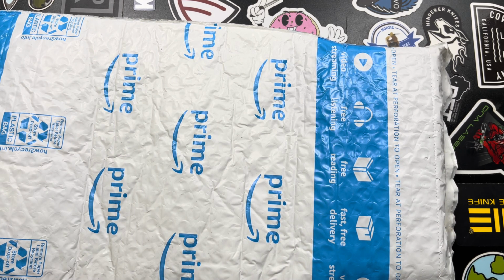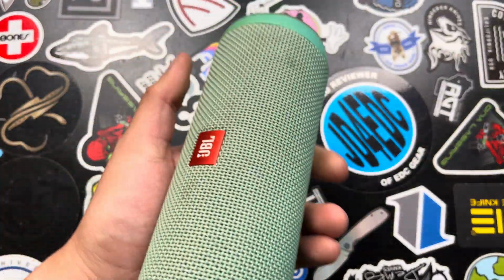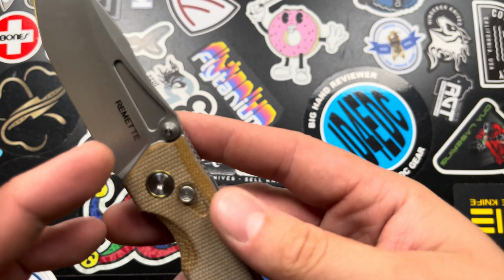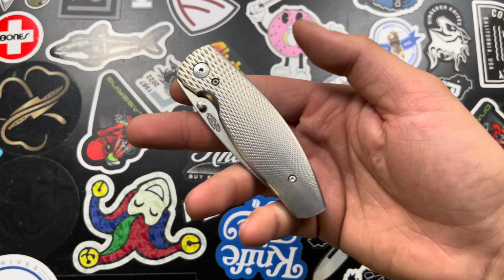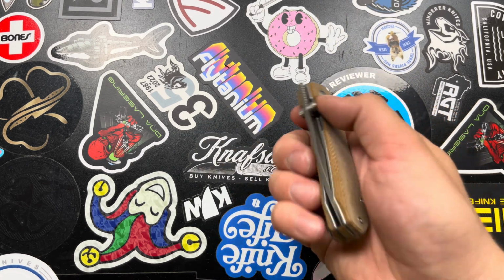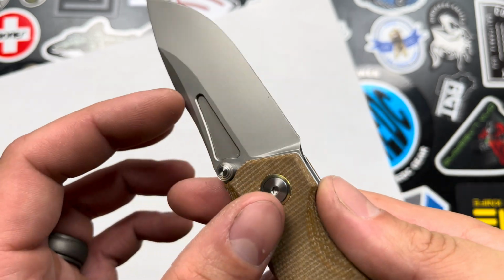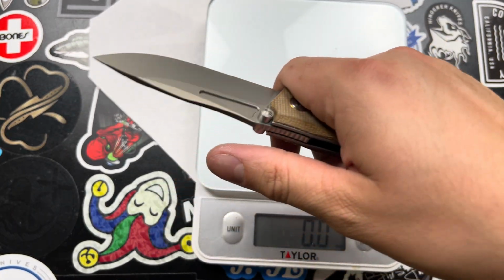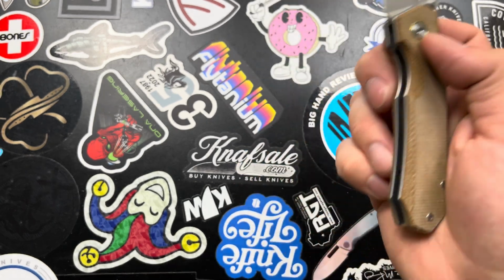Best Remette model of the year!?🤩🤩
REMETTE Pocket Folding knife, Front Flipper Knife with Thumb Stud Opener for EDC, 3.15'' 14C28N Blade Micarta Handle, Indoor Outdoor Work Knife for Men Women Gift, RH-0319

This is basically night and day difference from the other budget knives for this young brand.